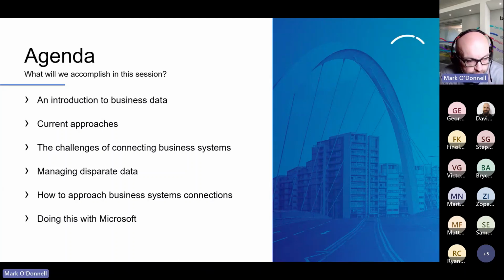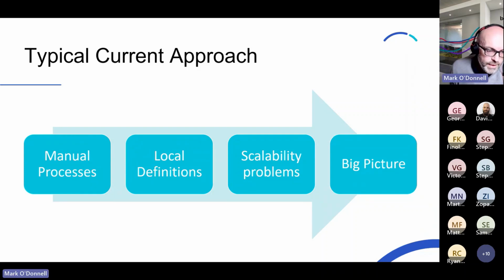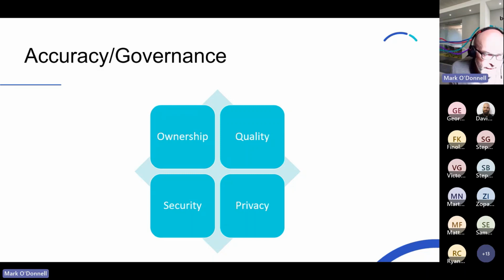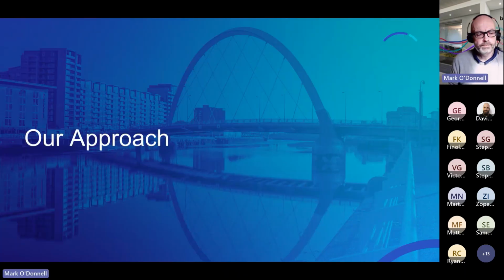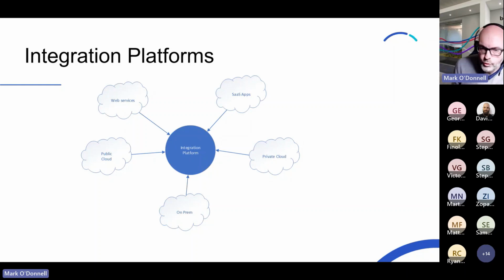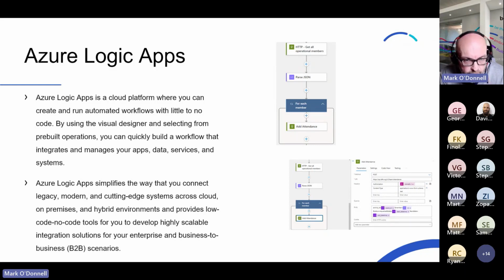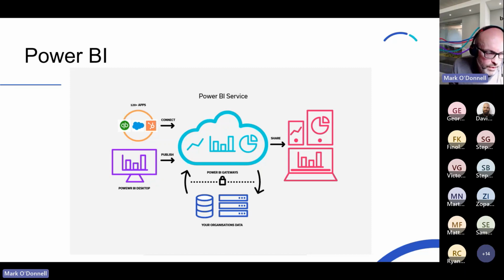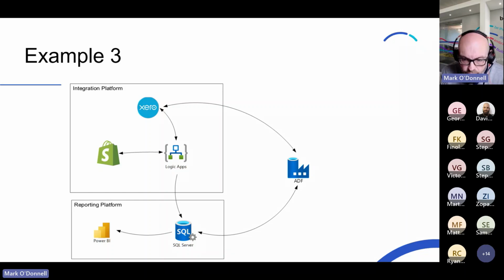Connecting Business Data webinar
In this webinar Bridgeall discuss how you can connect your business data.